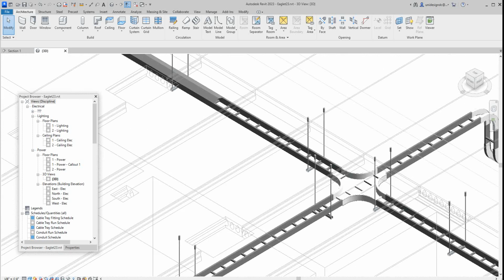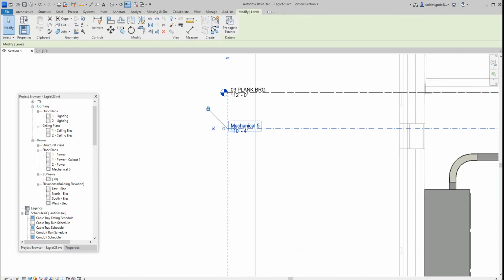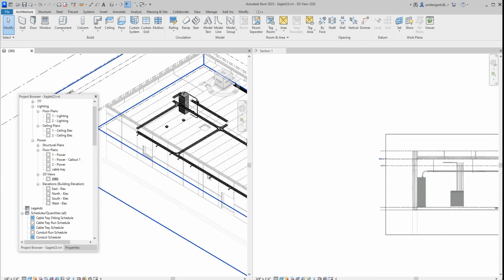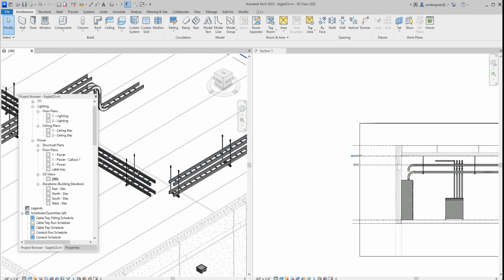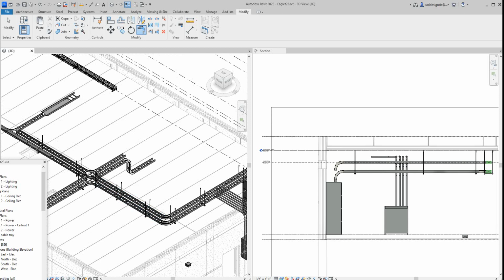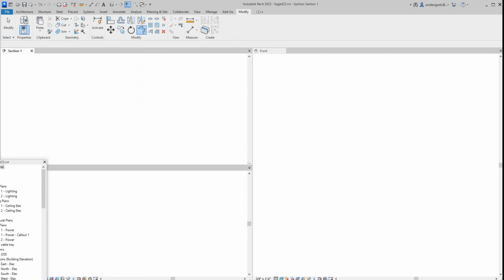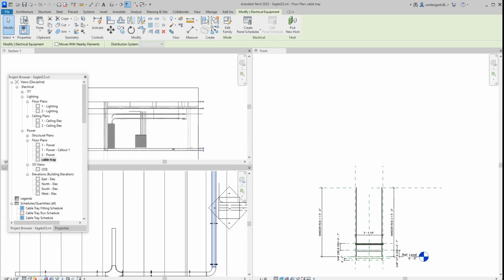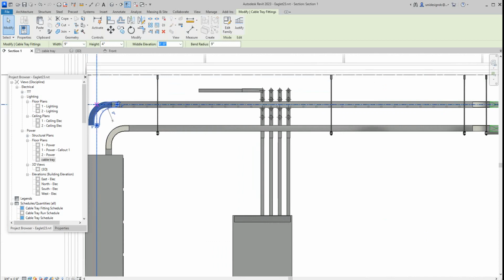Revit 2023 MEP How to create multi-level cable tray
How to add multiple levels of cable tray in Autodesk Revit 2023